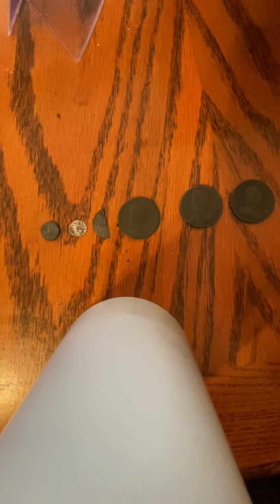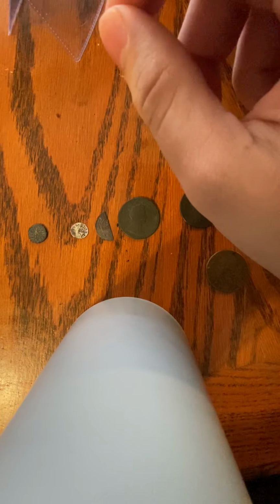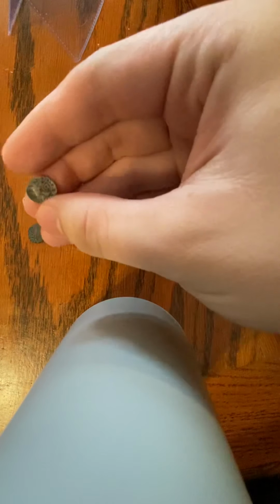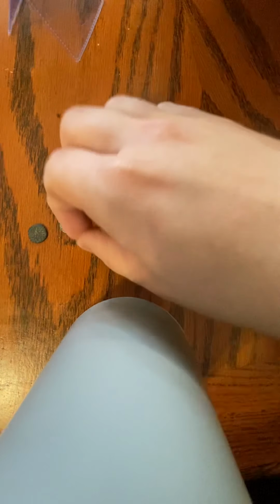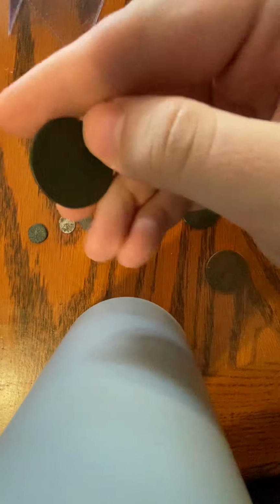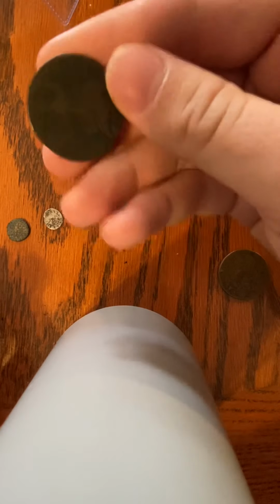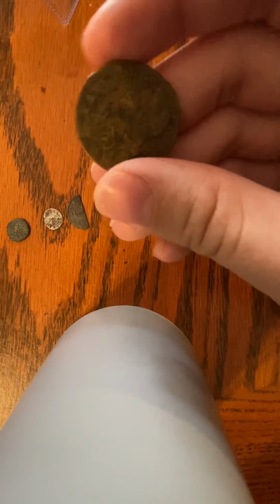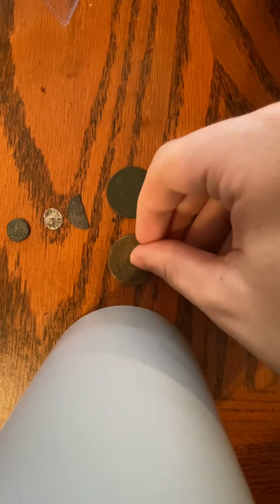My collection of English/early American coinage